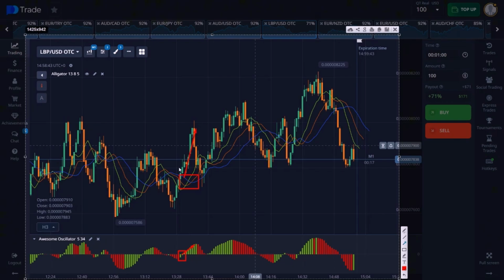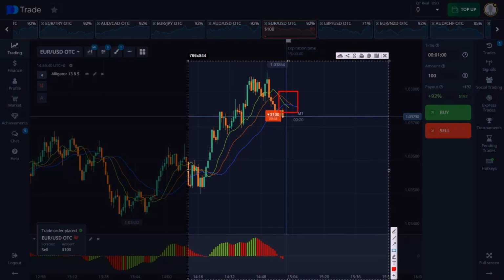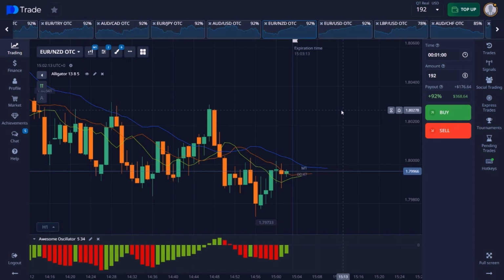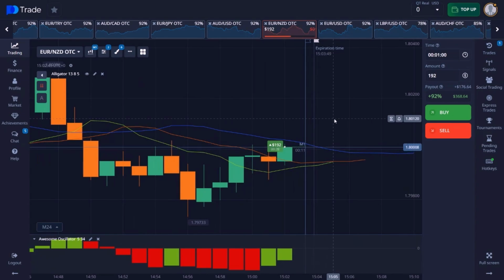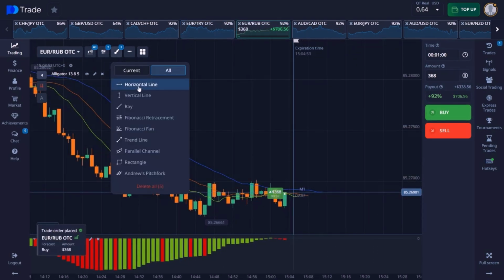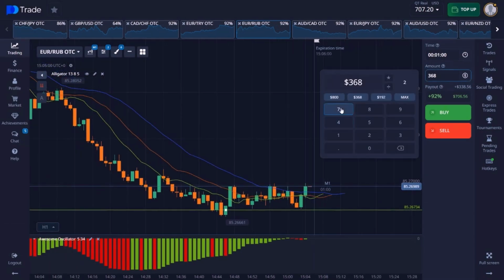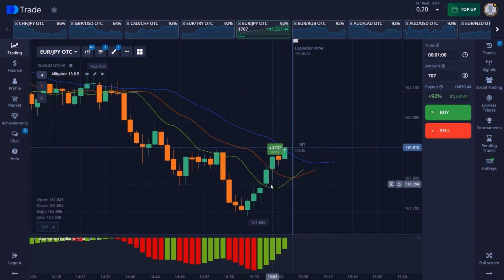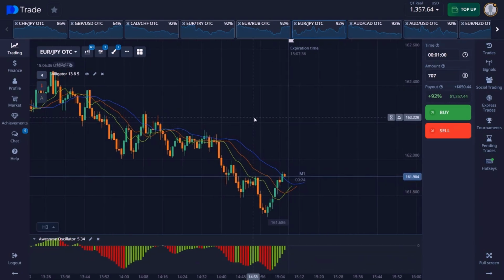IF I KNEW HOW TO DO THIS BEFORE, I WOULDN'T HAVE LOST SO MUCH MONEY | PROPER TRADING FOR OPTIONS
💡 📢 Are you tired of losing money in options trading? 🤔💸 I’ve been there too! In this video, I’ll reveal the key mistakes that cost me thousands and show you the proper trading strategies that could have saved me. Learn how to manage risk, choose the right trades, and avoid common pitfalls that many traders fall into. Watch till the end and start trading the right way today! 🚀📈